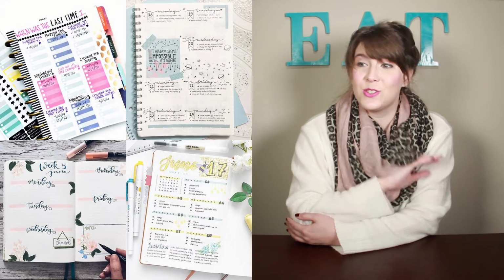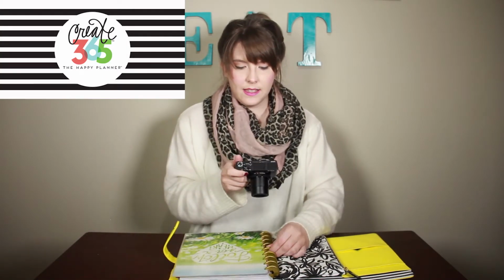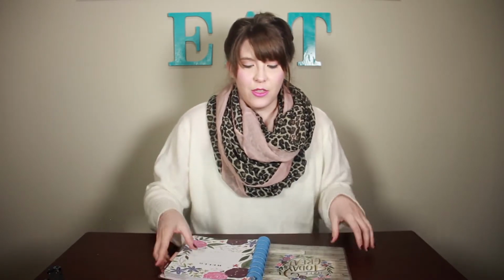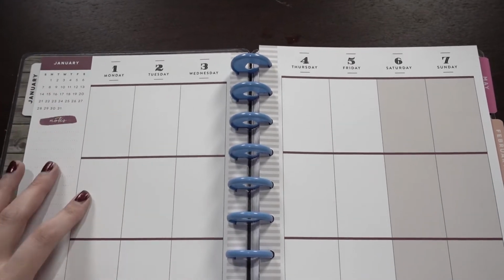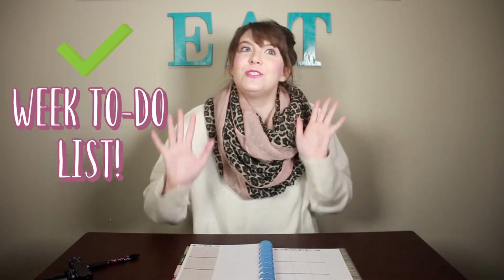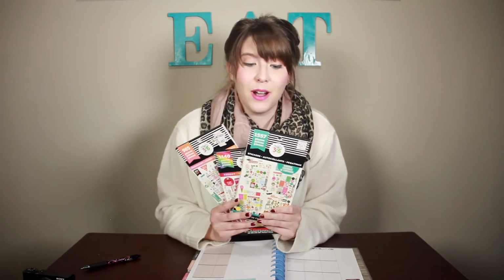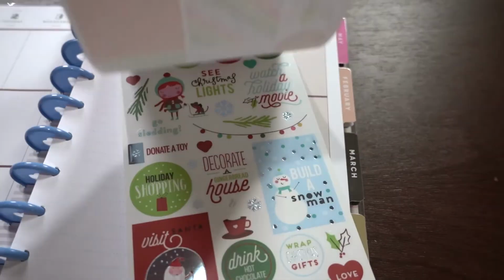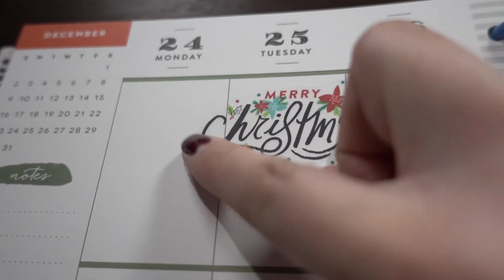Setting Up My 2018 Planner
What’s the best way to start off a new year? Setting up your new planner, of course! I love planners, list making, and stickers so much so I thought I’d share my love and some encouragement if you’re thinking about using a planner or bullet journal this year!

QUESTION: Are you a planner fanatic like me?

Hello Youtube. Kaitlyn here. And iIMAGINEblank is the place where my crazy brain explodes on the Internet with imaginings for you! Mermaids! Magical kitties! School tips! Uncle Joe-Bobs! Bikinis! Dating advice! And generally me embarrassing myself in public so you don't have to!

Imagination is a blank check, what will you do with it?

Hearts x infinity
-Kaitlyn